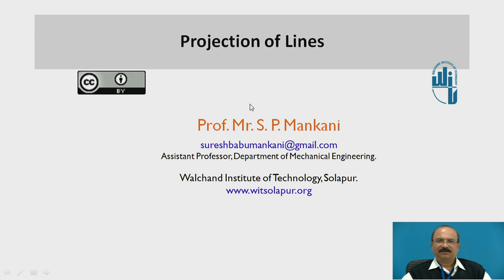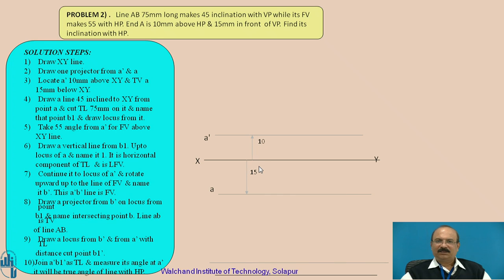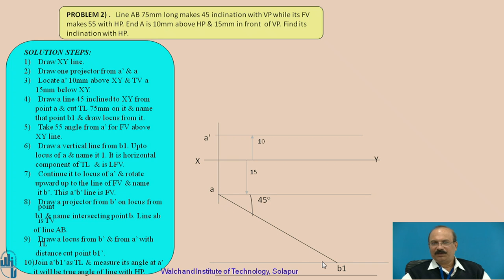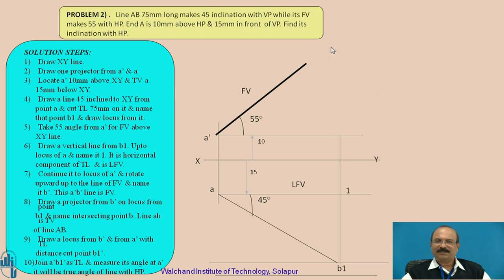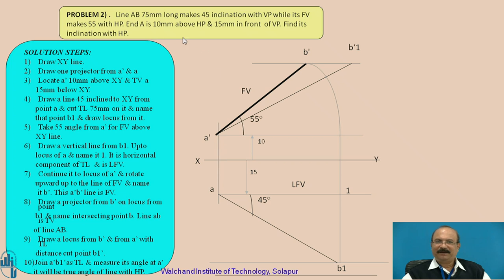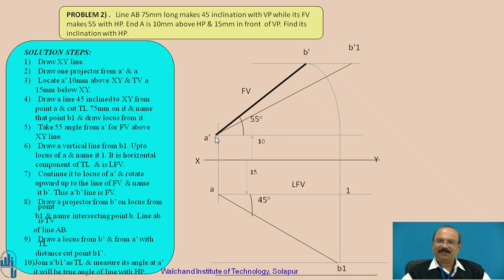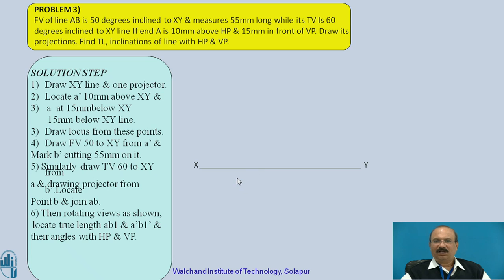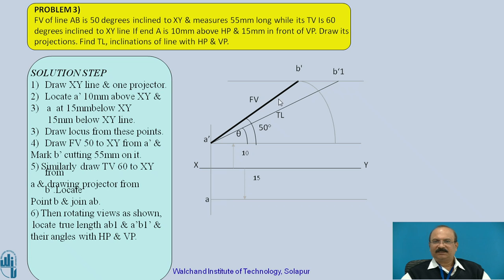Projection of Lines-III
Mr. S.P.Mankani
Assistant Professor,